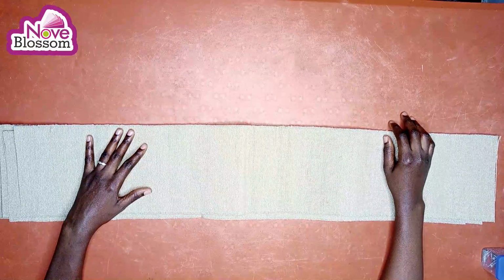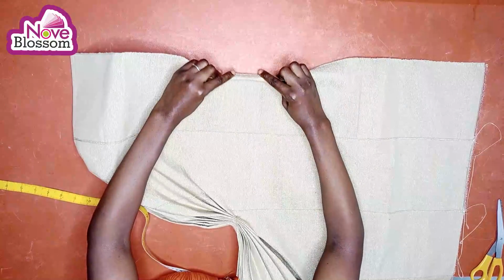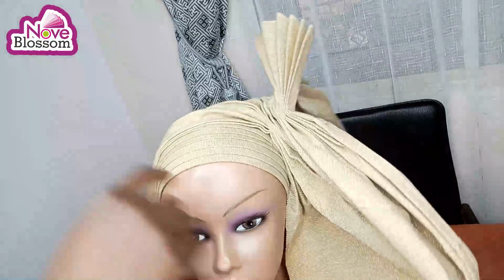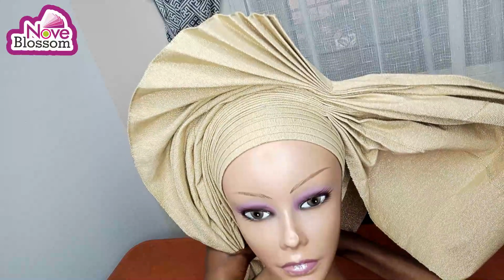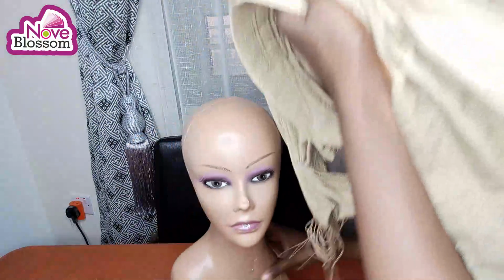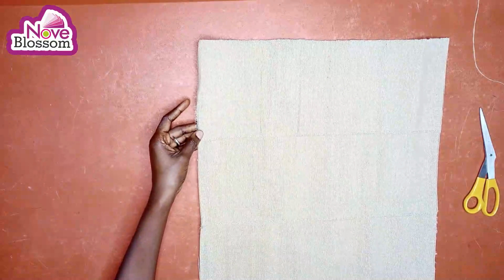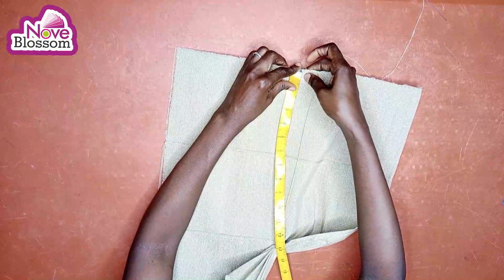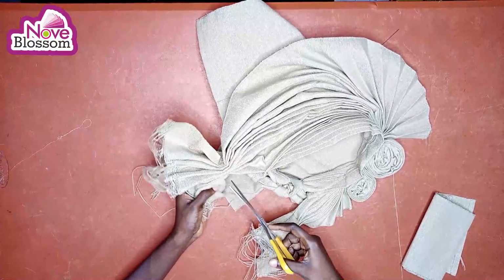How to make Double fan autogele with double rose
How to make autogele base👉🏾